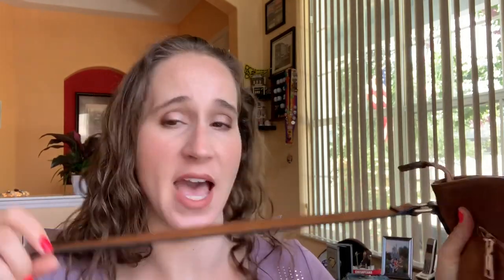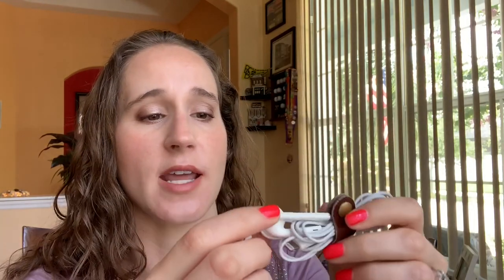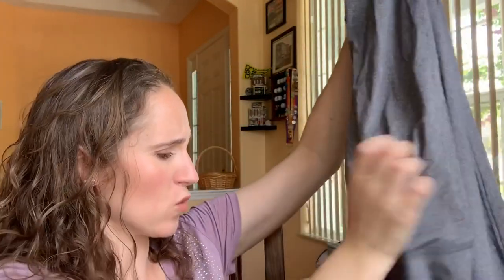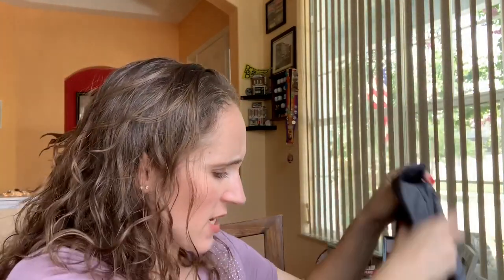What’s in my bags!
Today I’m showing you what I keep in my every day purse and also my work bag! I hope you enjoy 😊

Cross body bag:

work bag:

Headphone organizers:

What’s on my nails: anchor heart Lacquer desert paint